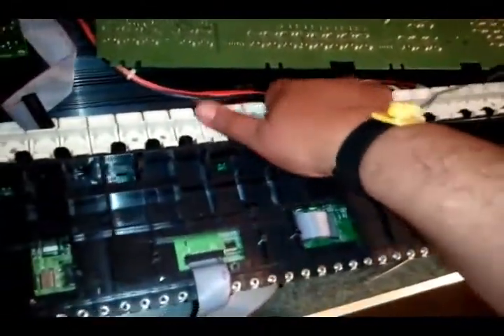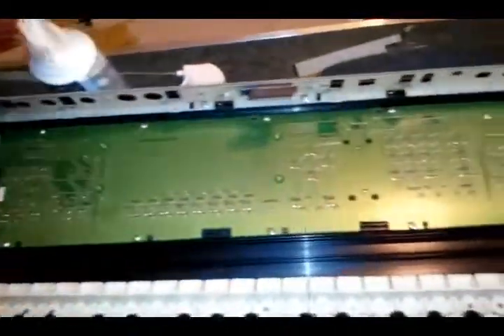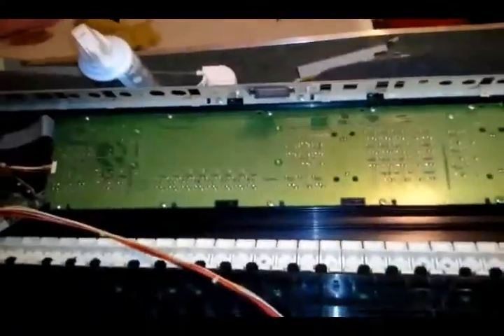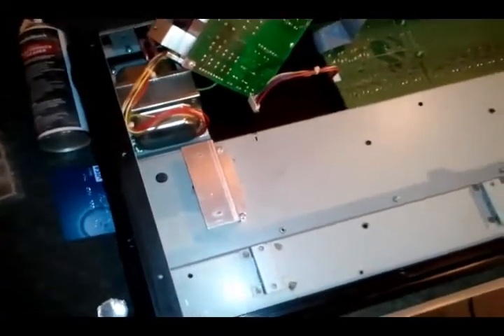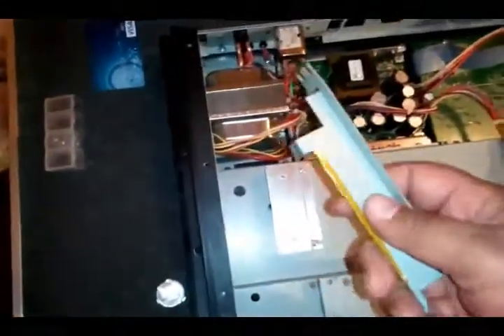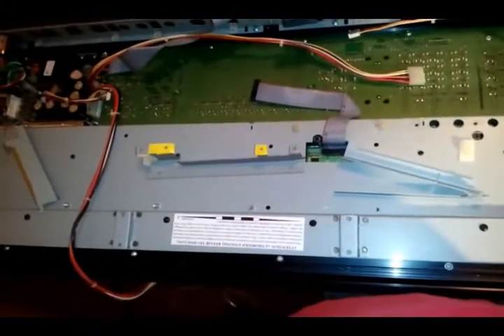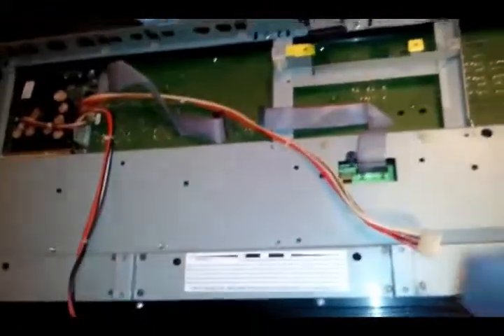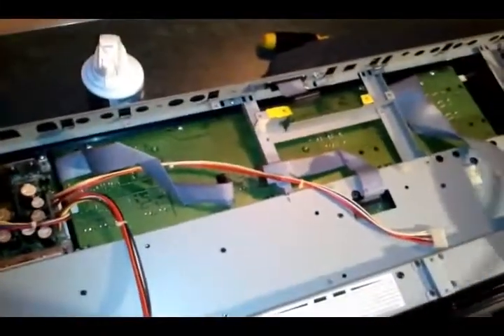asr10 repair part11